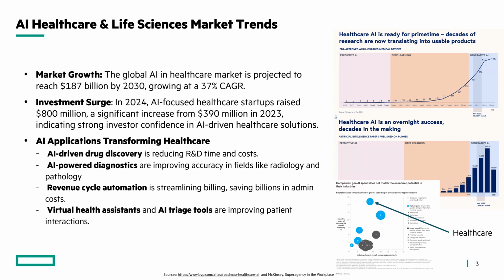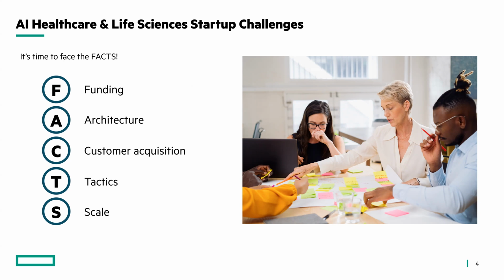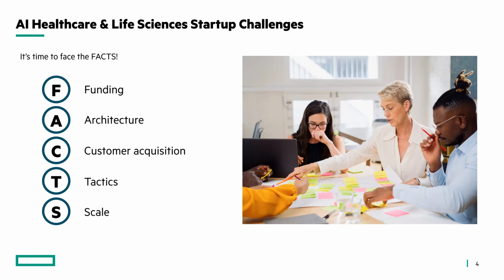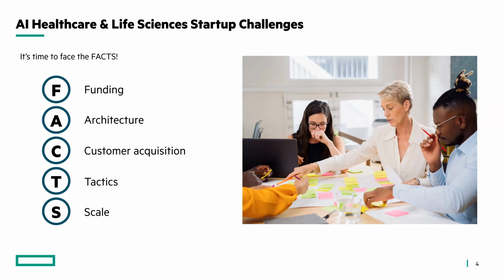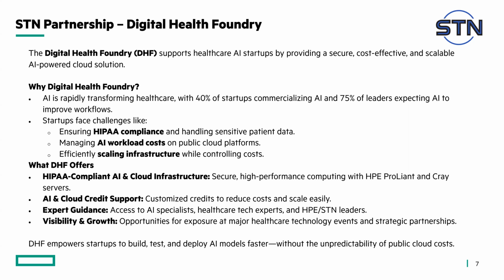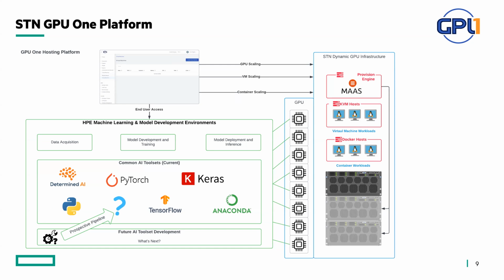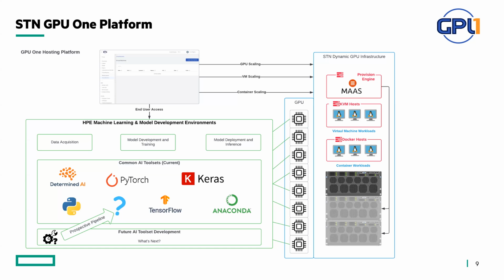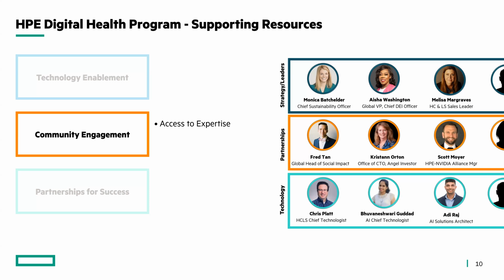Unlocking new possibilities for AI Healthcare Startups